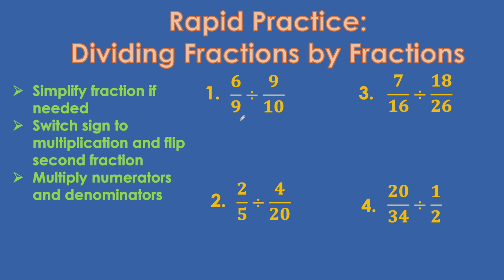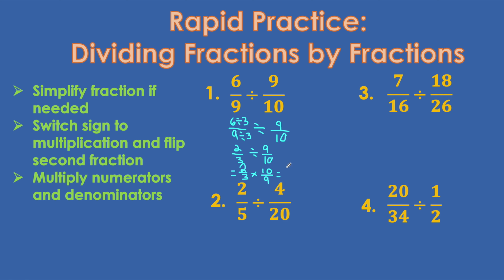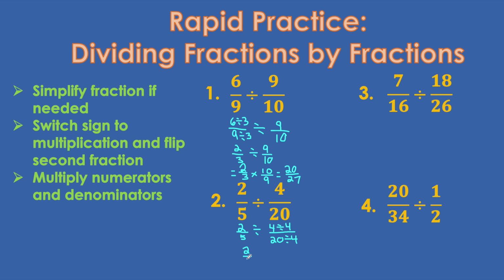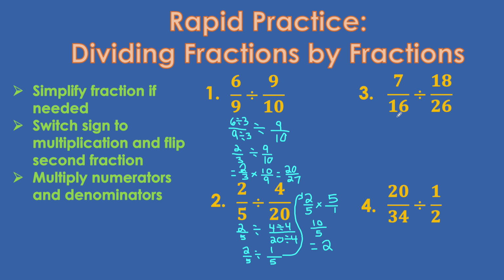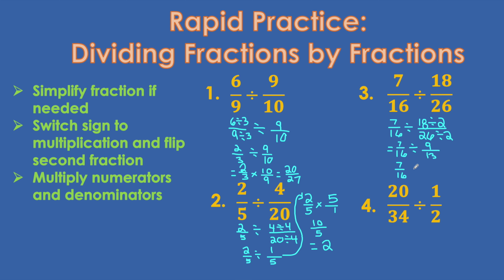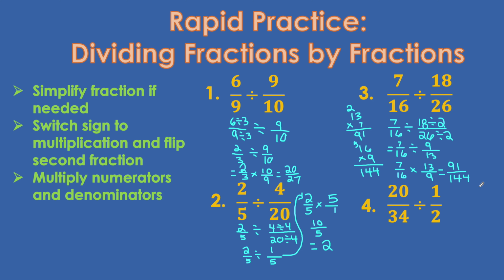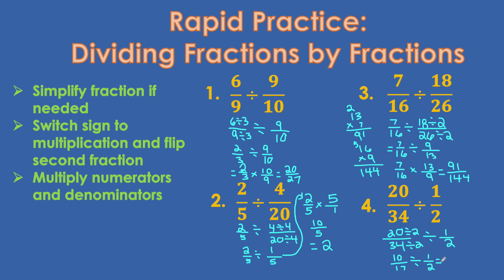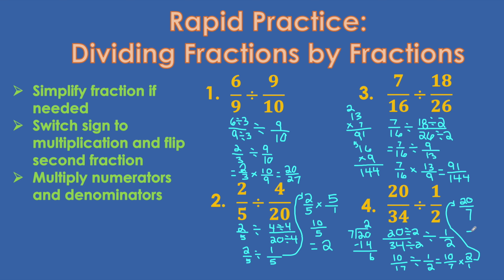Rapid Practice | Divide fraction by fraction easily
This engaging lesson covers how to easily divide fraction by fraction. Guided practice on how to divide fraction by fraction is provided. This lesson was designed to help those students who need help with practice dividing fraction by fraction easily. Take a peek at how this easy way to divide two fractions is made simple, and how it can boost your child's confidence. Don't let them hate math, but learn to love and rock it!